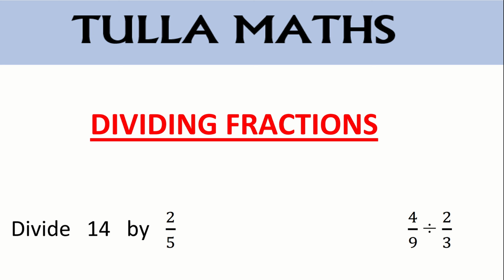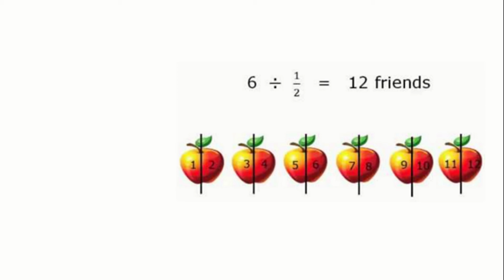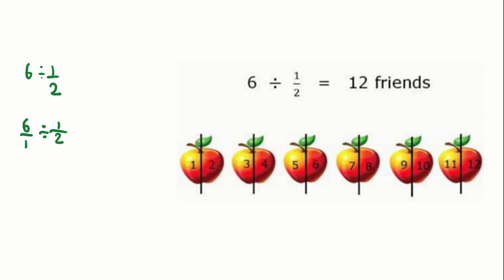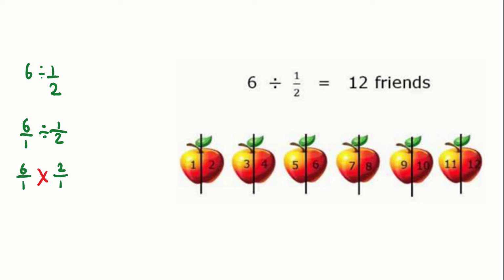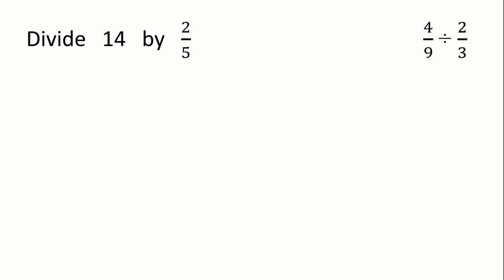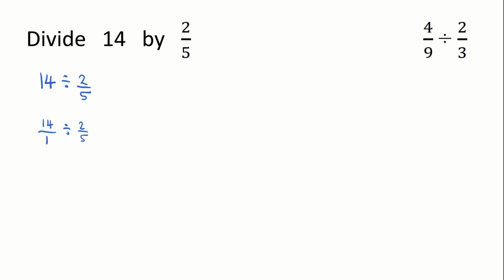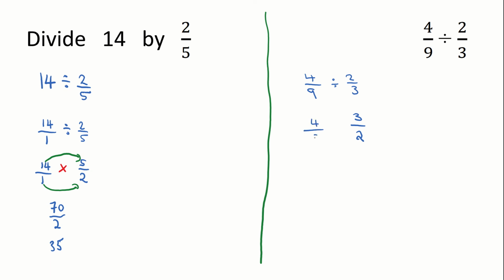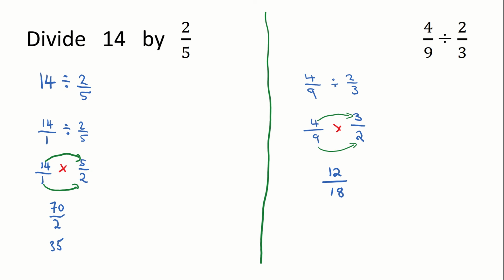Divide a whole number by a fraction (dividing fraction by fraction)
@mathstulla. Tutorial video on dividing a whole number by a fraction and how to divide a fraction by a fraction. This means flipping the second fraction (reciprocal) and multiplying fractions. Fractions Primary School and Junior Cycle